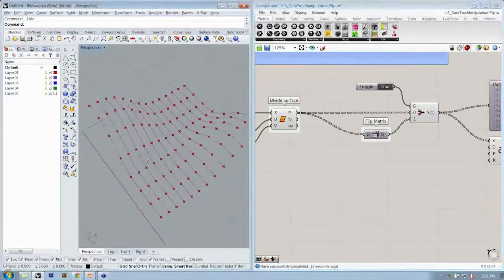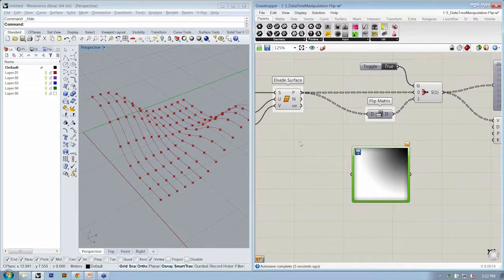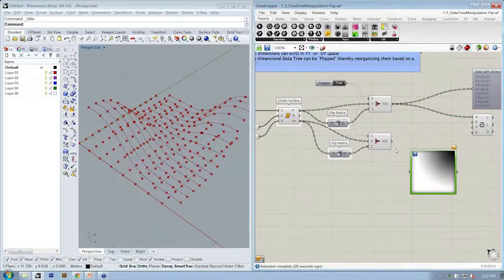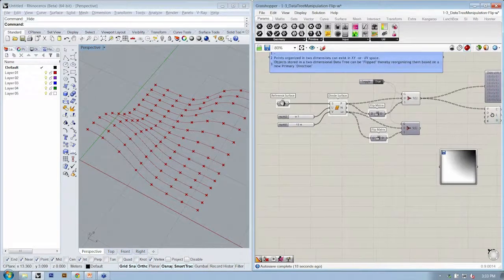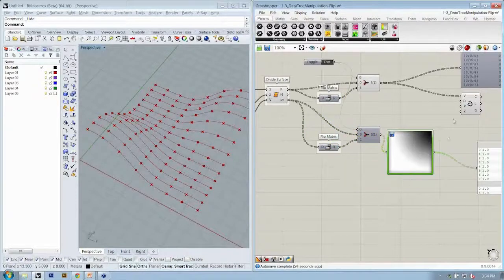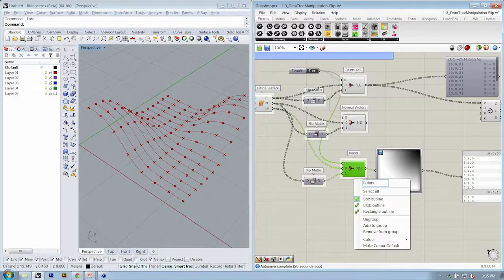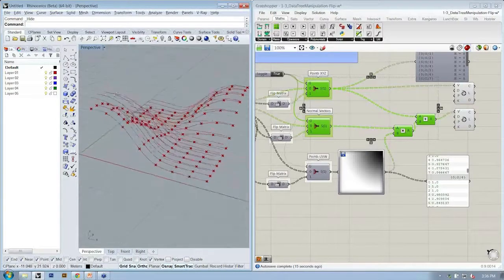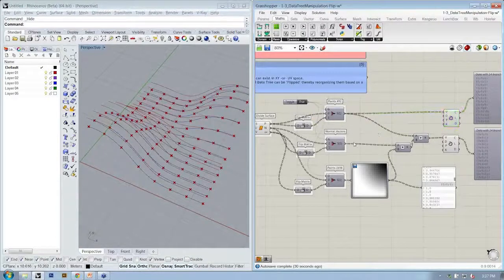Working with Data Trees 07 | Flip Matrix + Image Sampler